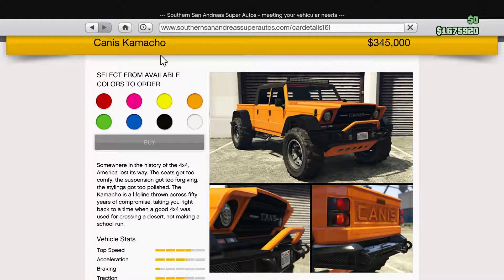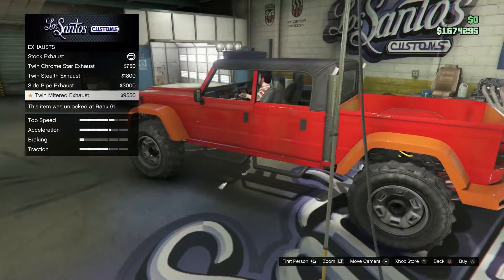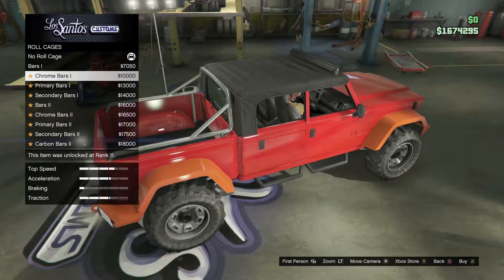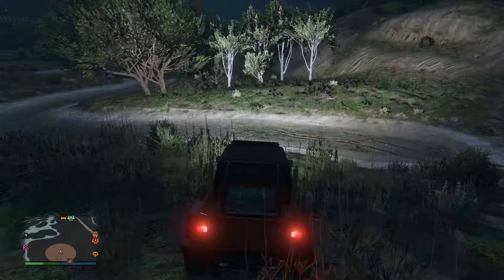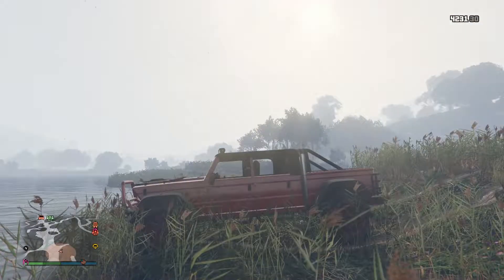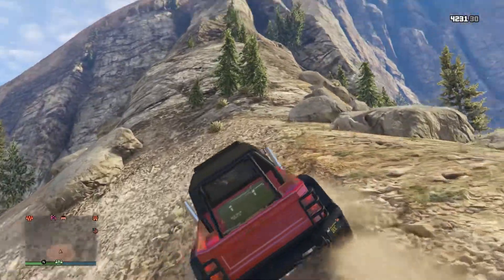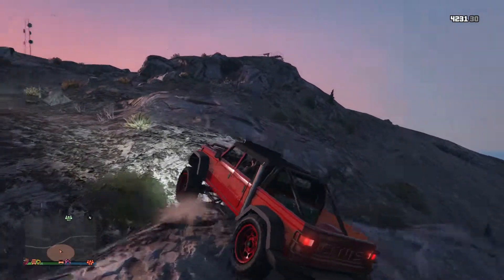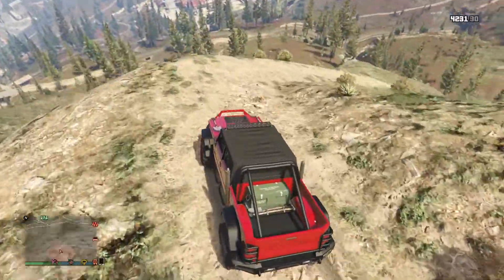New GTA5 Truck!!!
this is me testing out the all new Canis Kamacho in gta 5